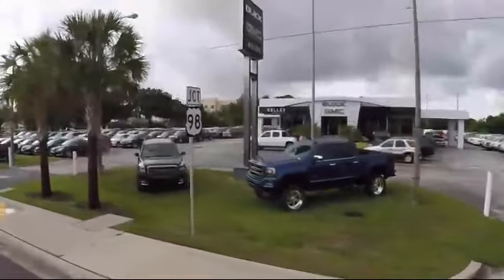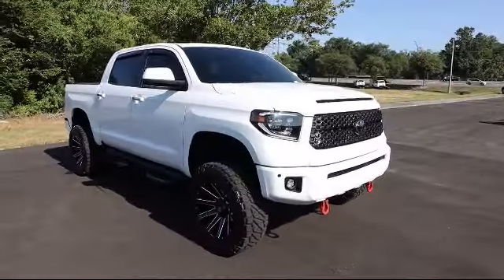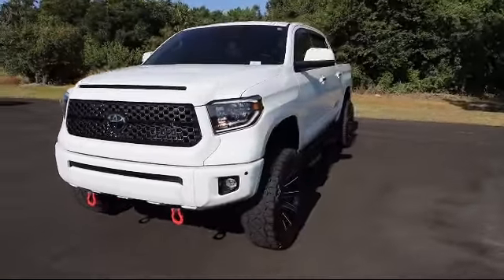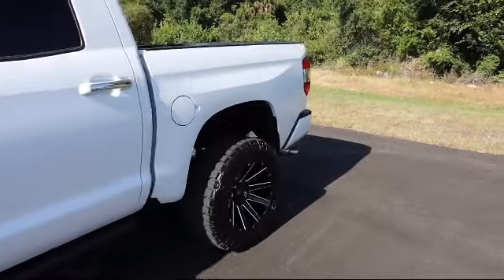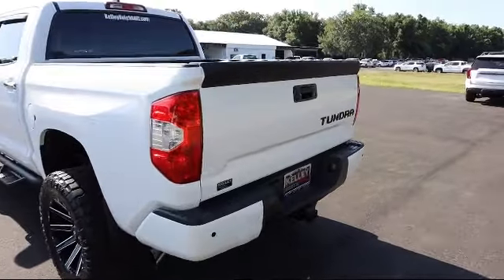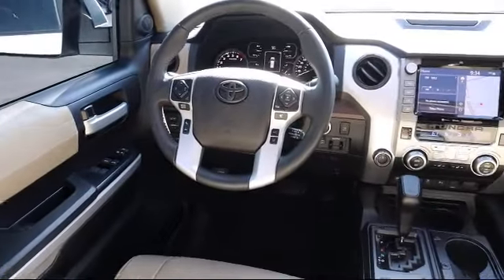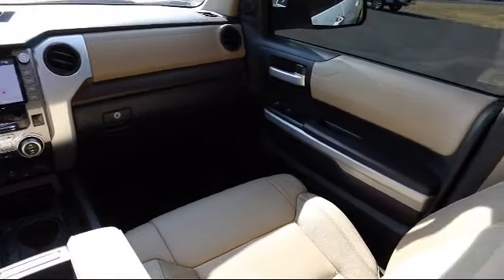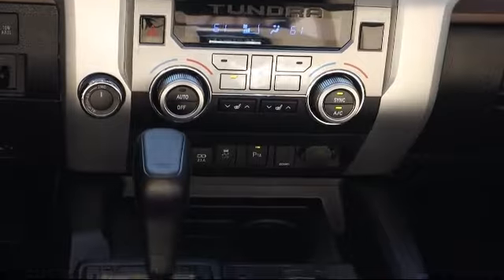2021 Toyota Tundra 4WD Limited Bartow Lakeland Auburndale Winter Haven Tampa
2021 Toyota Tundra 4WD Limited Stock Number: 21617A Vin:5TFHY5F12MX963620.

255 W Van Fleet Dr